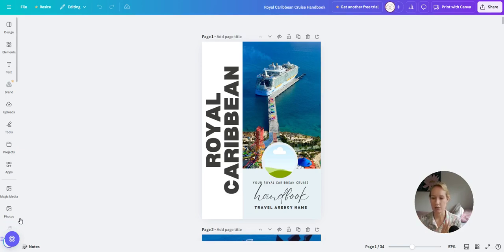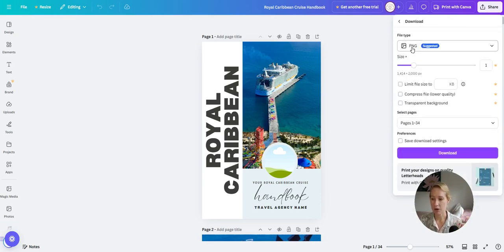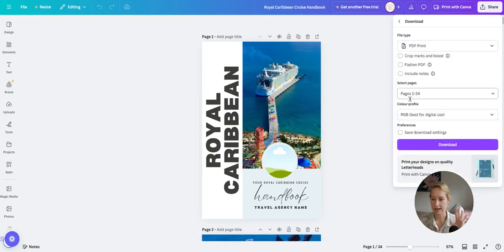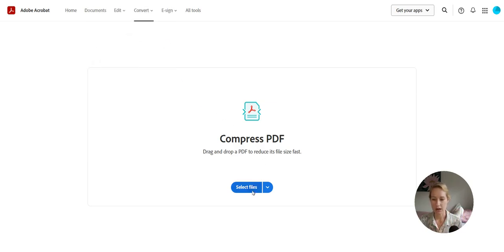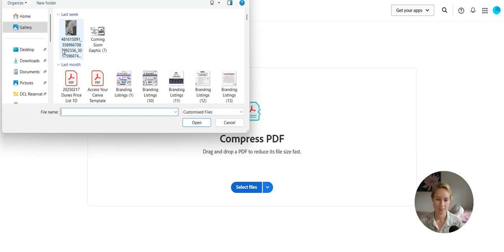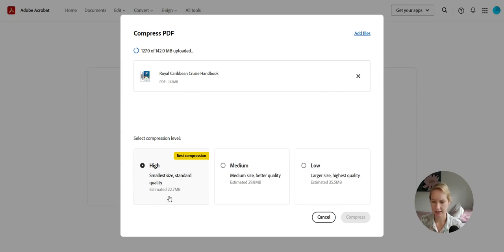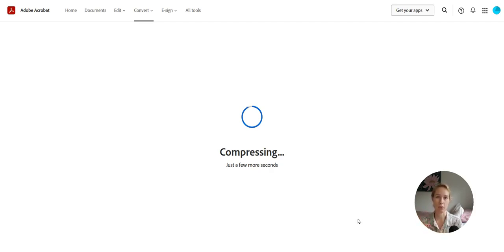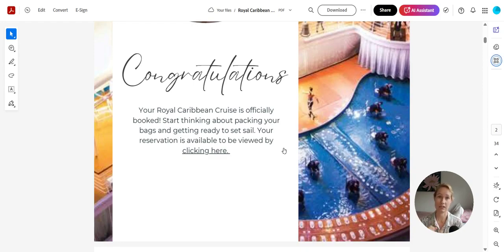Too Big to Email? How to Shrink Large Canva PDFs Without Losing Quality: Canva for Travel Agents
Struggling to email large Canva PDFs to clients? Here’s the solution!

In this video, I’ll show you step-by-step how to download large, multi-page Canva documents (like my 30+ page Royal Caribbean Client Handbook) and compress them so they’re small enough to email to any client — without losing quality.